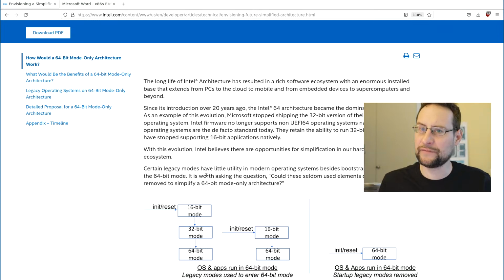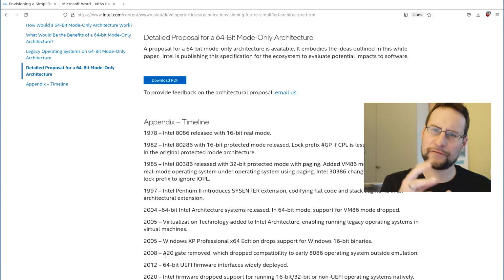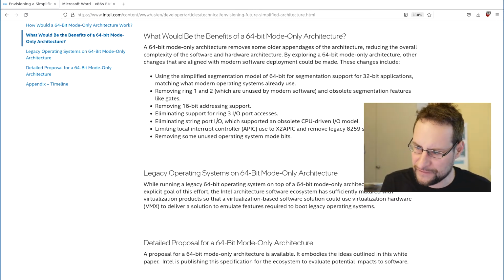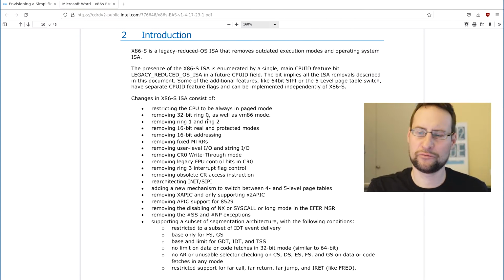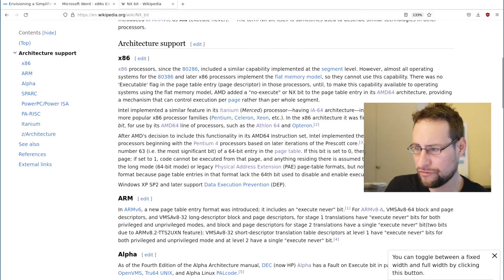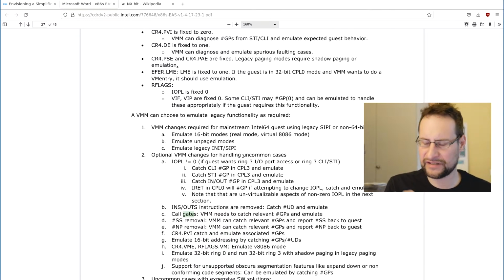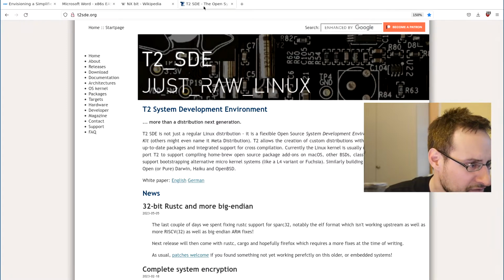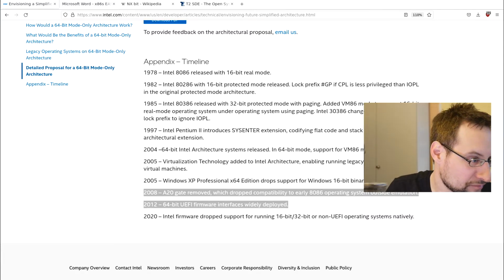FINALLY: Intel to remove 16-bit REAL MODE, some 32b RINGS & more LEGACY from future x86-s CPUs!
0:00 Introduction
20:00 Q&A